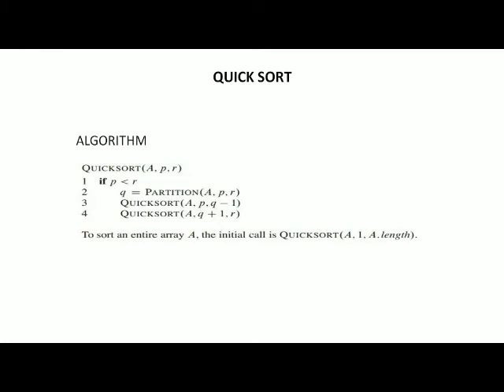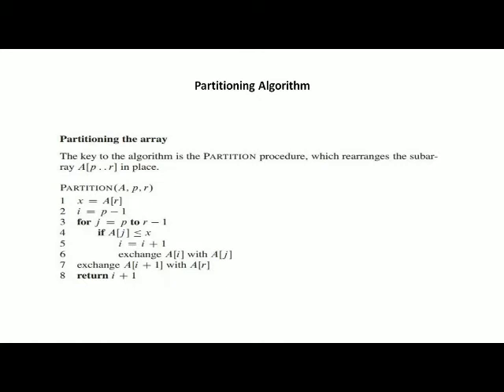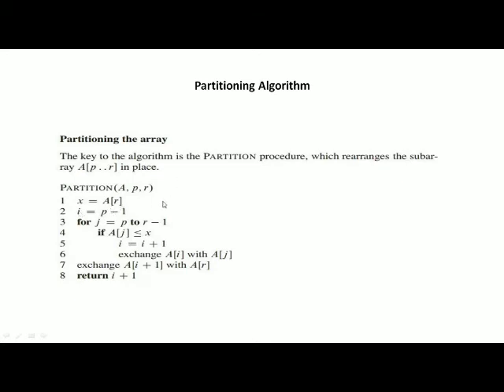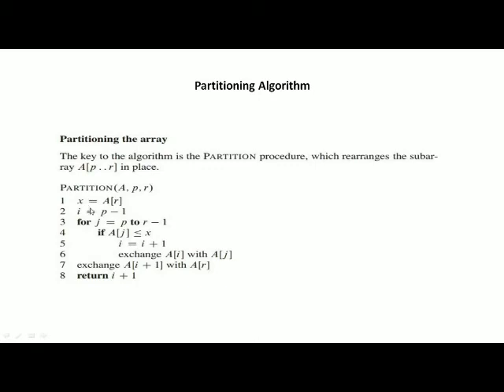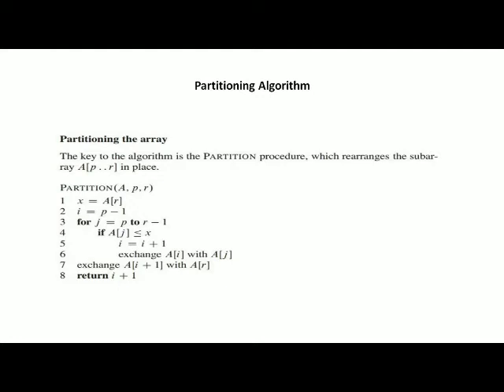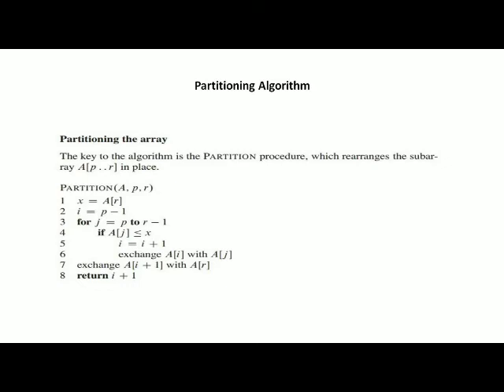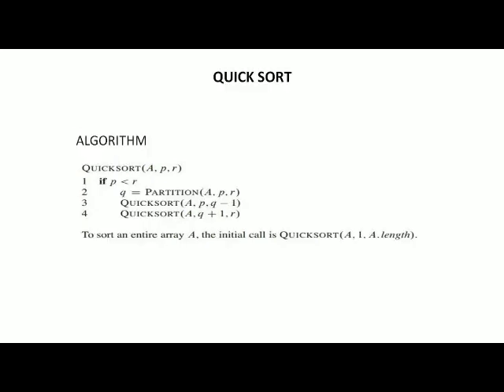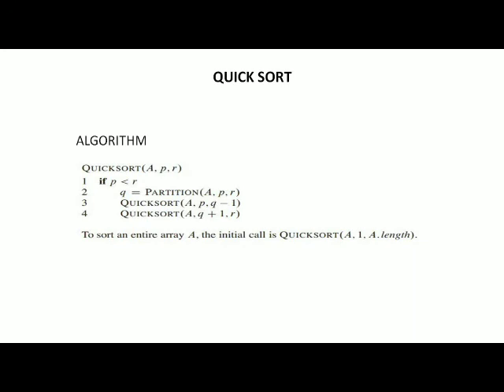Quick sort algorithm| Easy explanation | Title: English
In this video there is an explanation of working of quick sort algorithm.